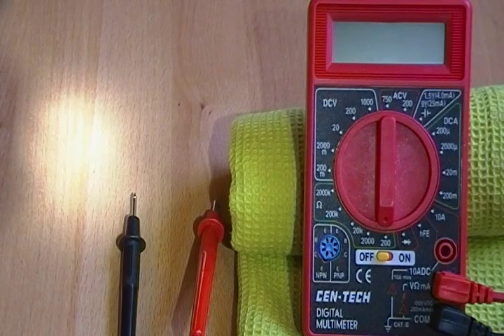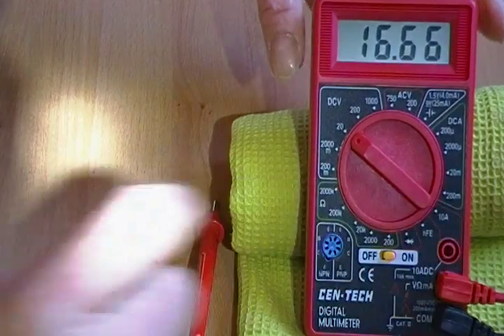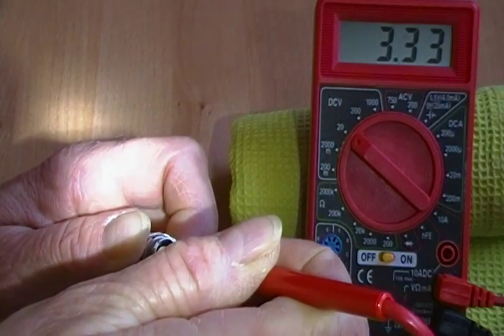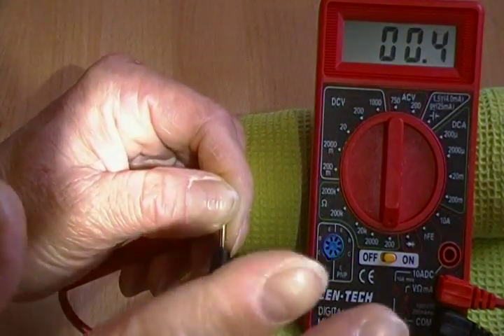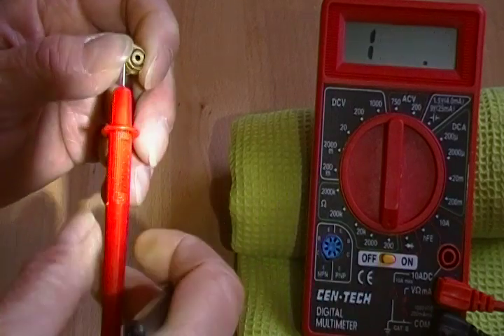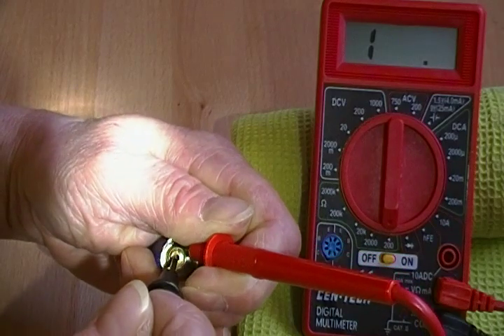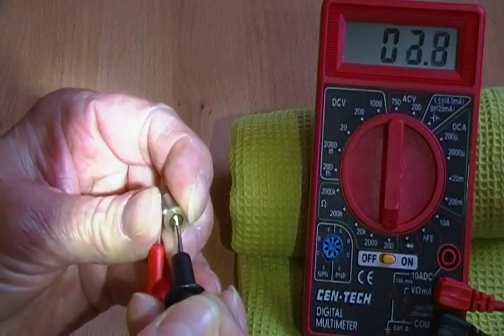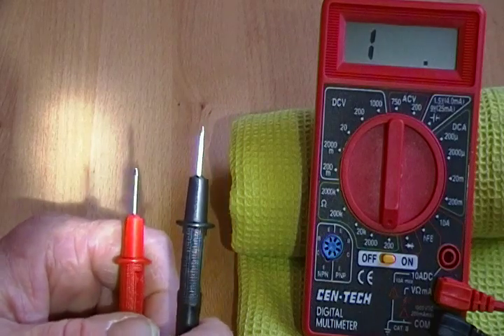How to test battery voltage and atomizer resistance.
Testing voltage and resistance on your ecig.